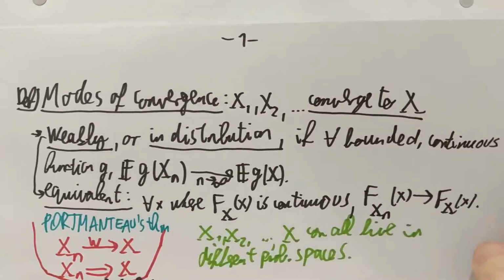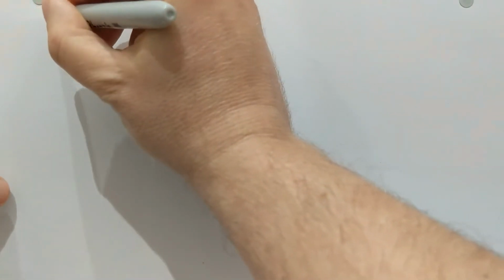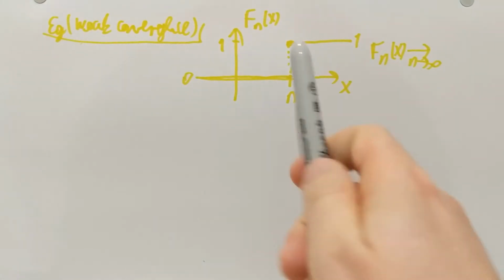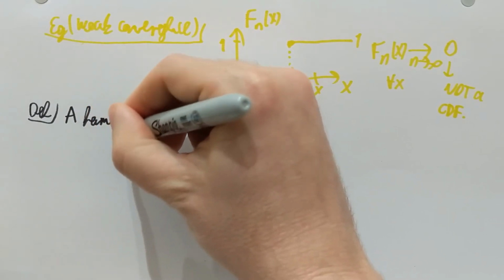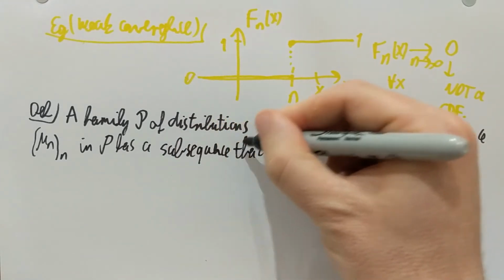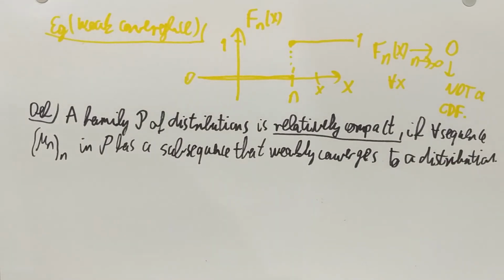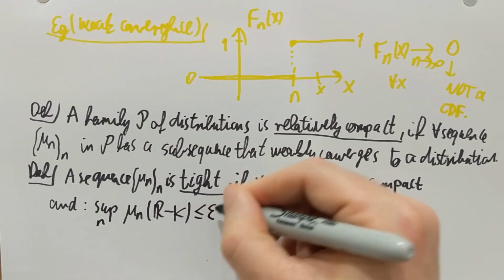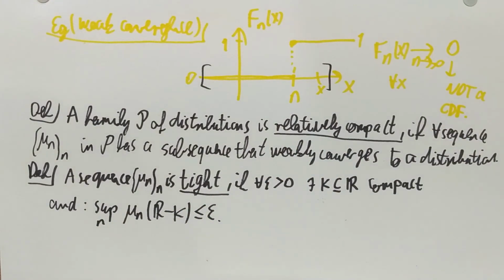FTiP/30. Weak convergence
The thirtieth video of the online series for Further Topics in Probability at the School of Mathematics, University of Bristol.